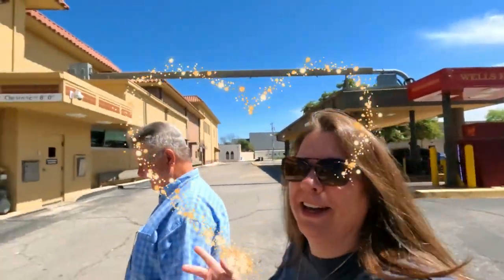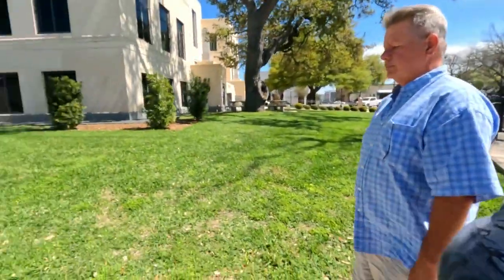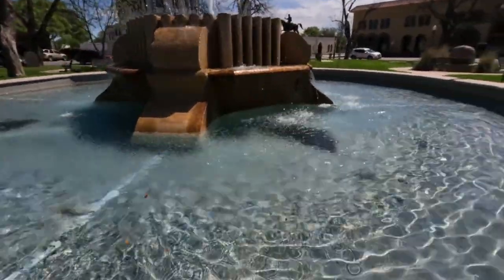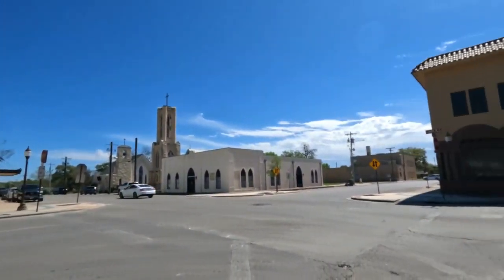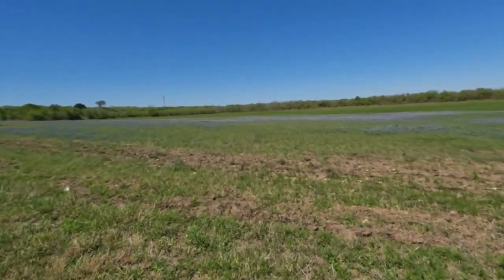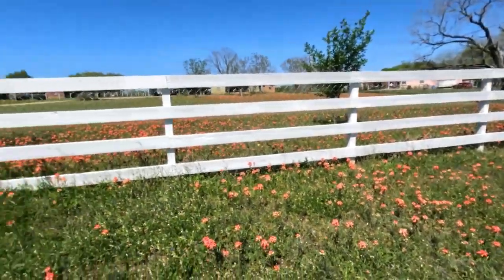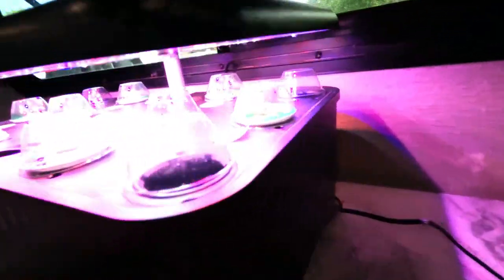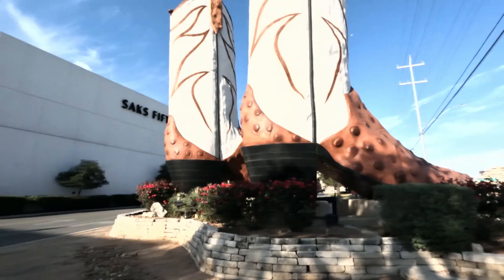An Abrupt End To Our 2 Month Roadtrip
Hey y'all!  This video was the start of a trip that was to be more than 2 months.  Sadly it ended just as it started.  We'll have more content as soon as we can.  For the moment we aren't able to travel but we promise more will come.

Our camper is a Grand Design Imagine XLS 22MLE and we pull it with our Ford F150 half ton pickup.  We made sure we chose a camper that was light enough to be pulled with our truck that wouldn't put unsafe strain on our truck. This is a true half ton towable trailer when using this truck.

Our YouTube channel is a little bit of life, a little bit of travel and a little bit about our travel trailer.  Join us to see where the road takes us!

If you like this content and want to show your support you can buy us a coffee

Below are links on Amazon to the items we used in this video. Thanks for supporting our channel this way.

Brita Water Filter
Hydroponics Garden System
Litter Box
Sewer Hose Kit RhinoFLEX 20’
Sewer Hose Adapter Seal Camco Flexible 3-in-1
Sewer Hose Support Camco 20’ Sidewinder
Shower Head (Oxygenics)
Walkie Talkies

What we used to film this video:
GoPro Hero 10 Black Waterproof Action Camera
Extra Batteries & Charger for GoPro